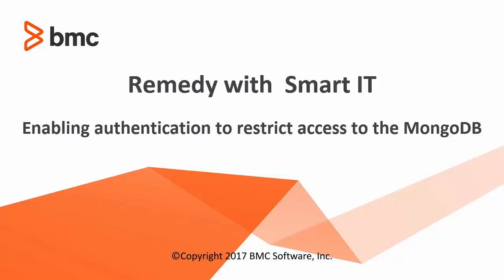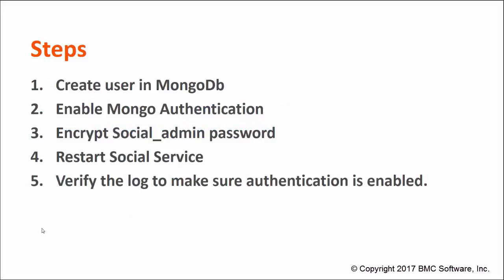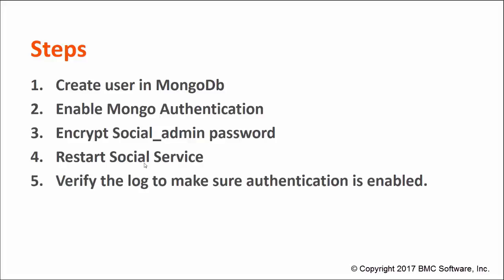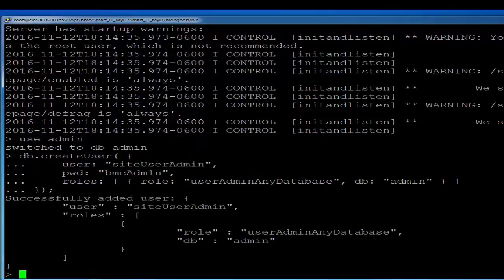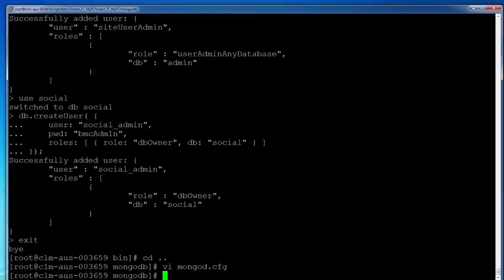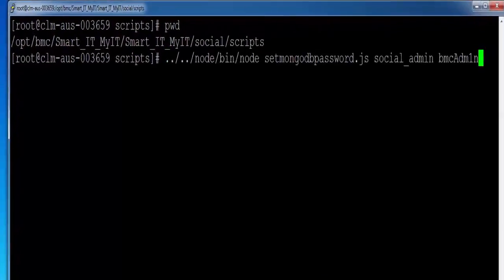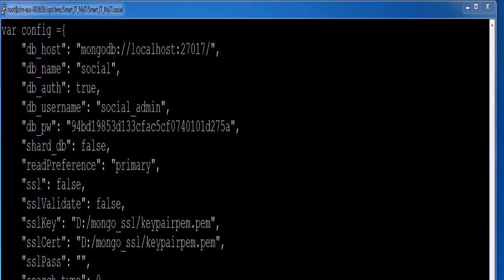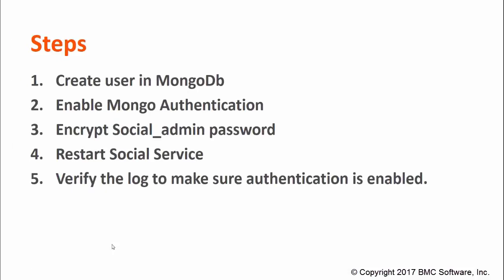Restricting MongoDB access for Remedy with Smart IT 1.5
This video describes how to restrict MongoDB access by enabling authentication for Remedy with Smart IT 1.5 through 2.0.